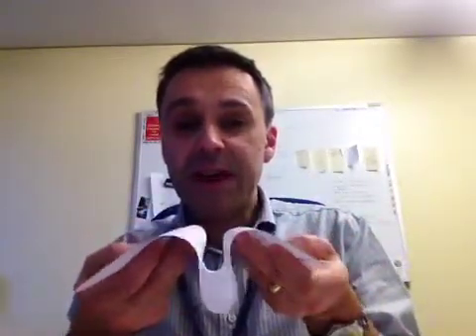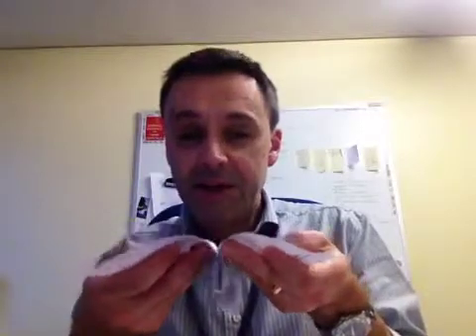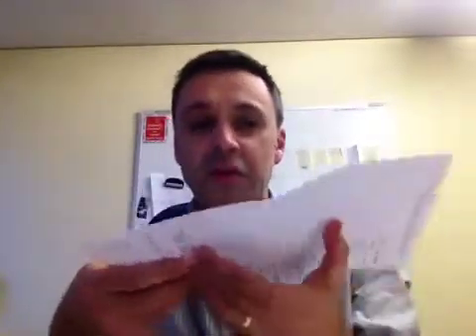Heterochromia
Famelab entry